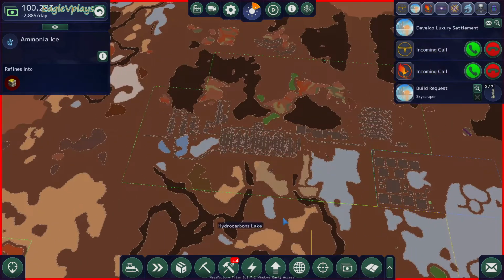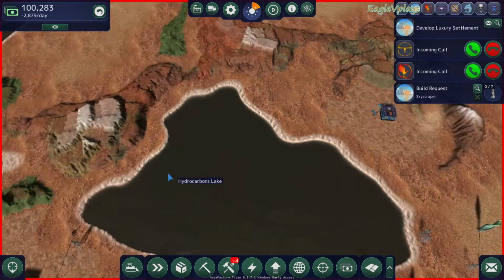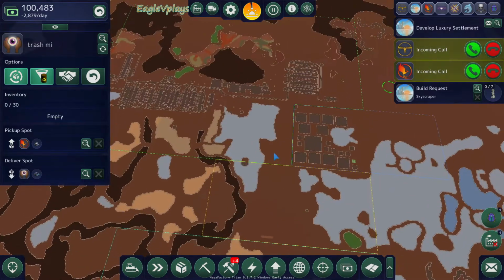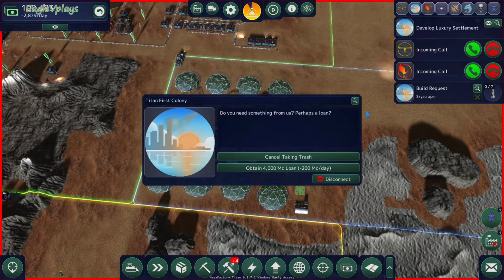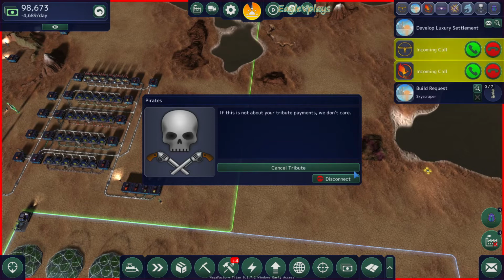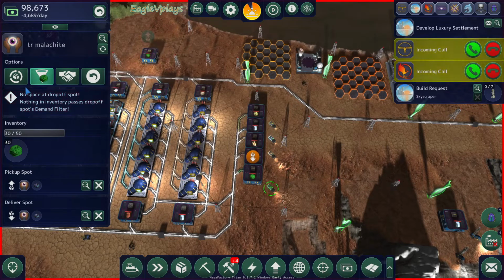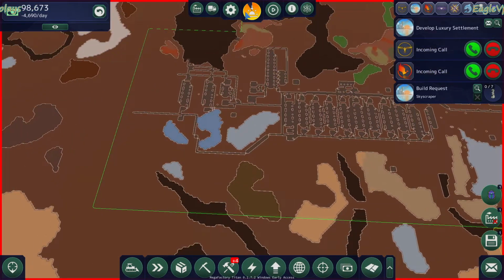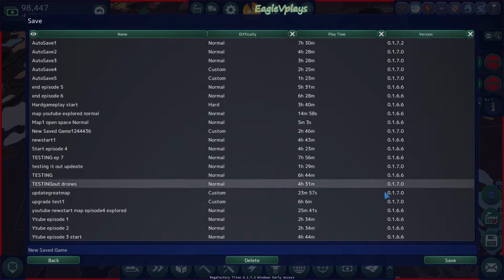MegafactoryTitan episode 7 Update 0 1 7 0 Tutorial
LearnToPlay MegaFactory Titan: episode 7 Update 0170 Tutorial

A factory building game set on Saturn's moon Titan. Explore an infinite procedural world. Build a smart factory that manages logistics automatically. Trade, negotiate, and fight with Colonists, Rebels, Terrorists, and Pirates.

MegaFactory Titan is a factory building game set on Saturn’s moon Titan.
Strip mine an infinite world, build enormous sprawling factories, trade with a multitude of factions, and defend against pirates who would steal your hard-earned resources.

But Titan is a prime spot for warring factions. Where settlers once purchased farms from you, soon you’ll find factions requesting tanks, jets, and space warships. War may be inevitable, but for an industrial powerhouse like yourself, war is also profitable.

SMART FACTORIES
No more mindless conveyor belts which always get stuck. Build a factory with smart Maglev Tubes know where to send goods and exactly what quantity is requested, sort across junctions automatically, and handle loops smartly.

UNLIMITED DESIGN
Build enormous sprawling factories however you choose. Construct intricate webs of Maglev Tubes, or carefully planned grids. And if maglevs are not your style, try a fleet of automated rocket trucks, or perhaps a swarm of cargo aircraft.

AN INFINITE WORLD
The world is infinite, procedurally generated, and varies wildly with each new game. And it’s completely alterable. Carve strip mines, flatten mountains, or fill in seas.

ENEMIES AND ALLIES
Build cities for colonists, sell weapons to rebels, or sell nukes to terrorists. But pirates and other enemies would rather take your goods or your factory by force. Keep your gun turrets supplied, keep your combat jets patrolling, or order up some orbital strikes!

WAR IS BREWING
Two factions are in a battle for control of Titan. Pick a side and join the fight. Or if that’s not your style, be an arms dealer, and supply weapons to both sides. Just watch out when the war spills over into your factory!